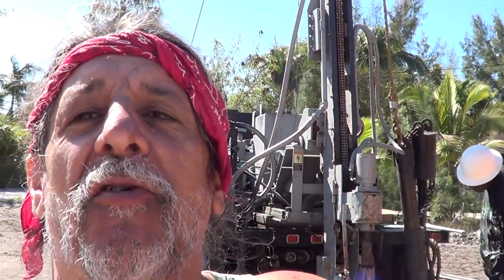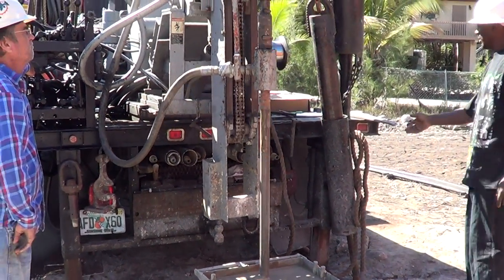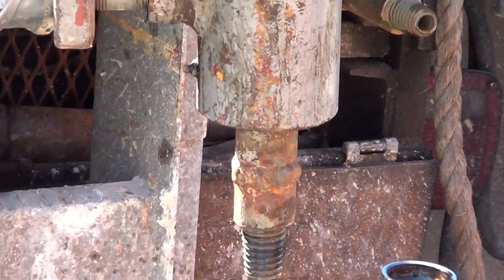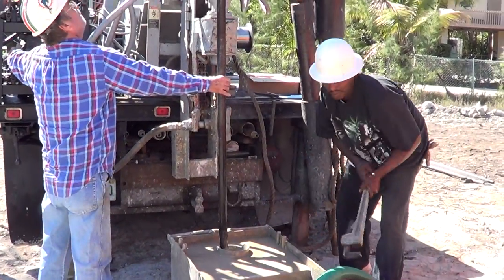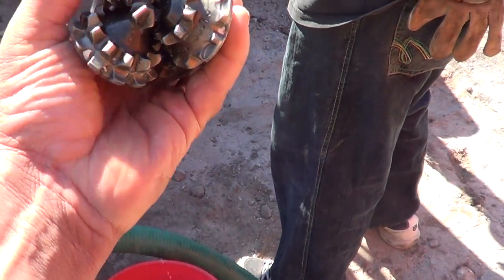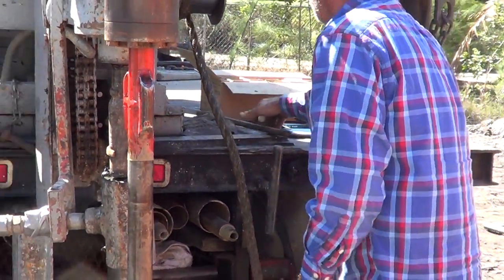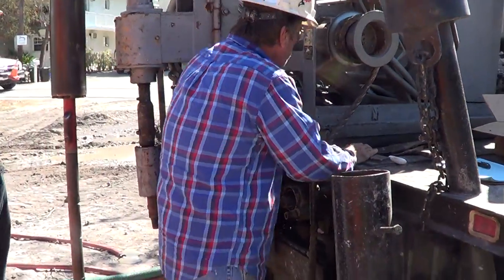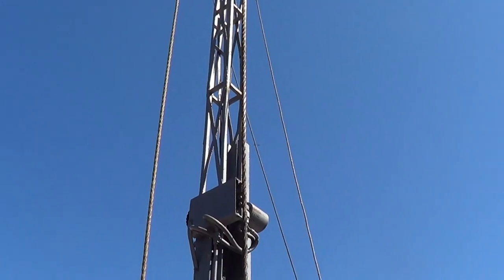HOW DRILL RIGS WORK ON LAND PIRATES COVE KEY LARGO FL & MOST DANGEROUS JOBS & ON TIME BACKHOE.COM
HOW DRILL RIGS WORK ON LAND PIRATES COVE KEY LARGO FL & ON TIME BACKHOE.COM